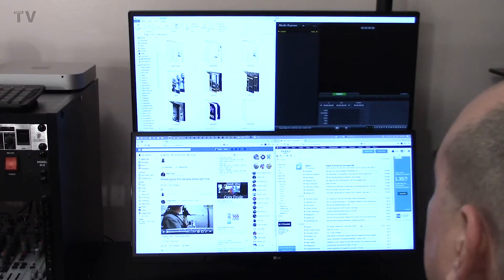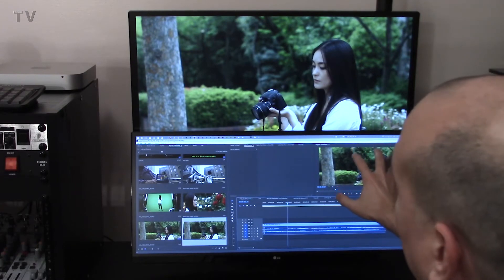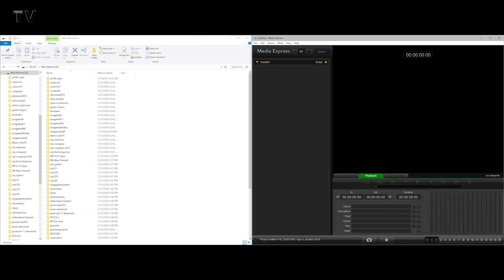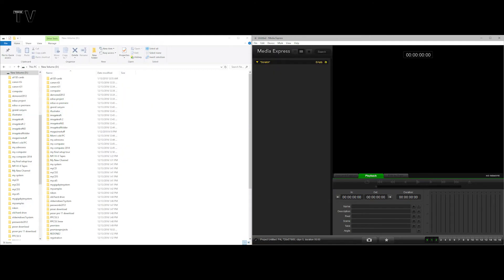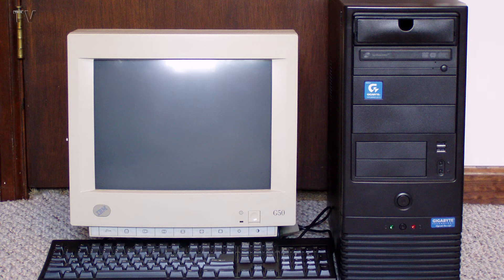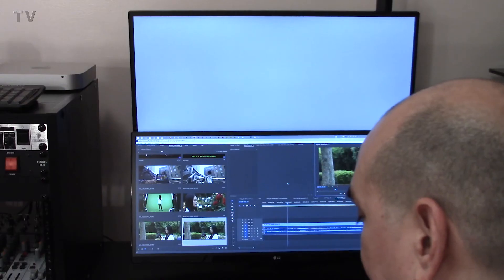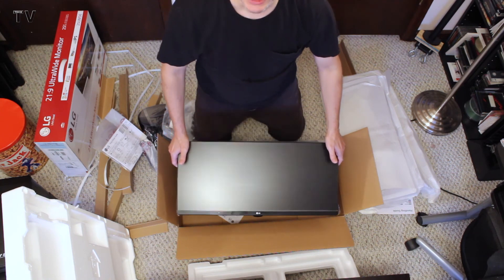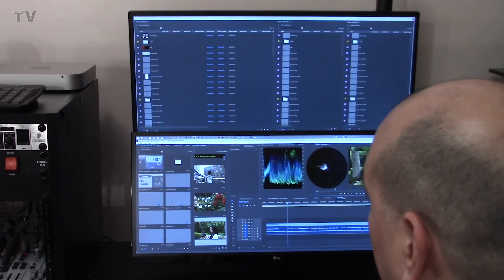Dual Ultra Wide Monitor Setup for Audio & Video Editing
Unboxing, Review and Tutorial for the LG 25UM56 25" Ultra Wide Monitor.